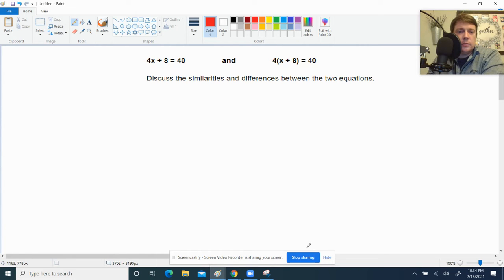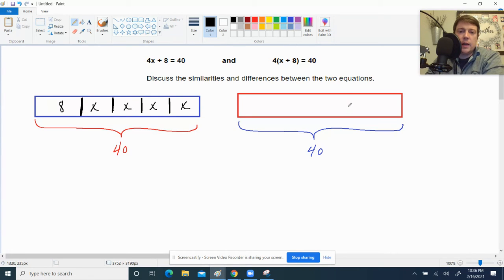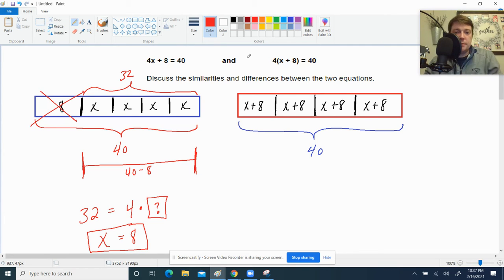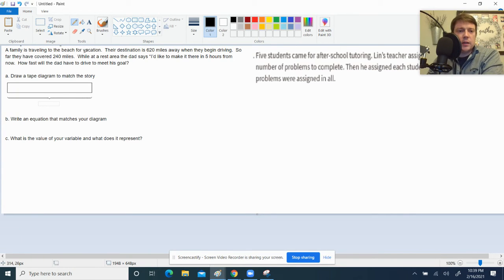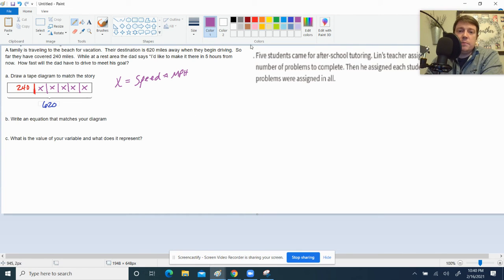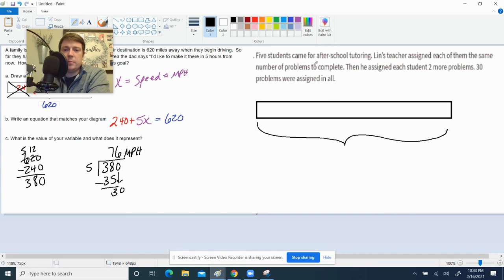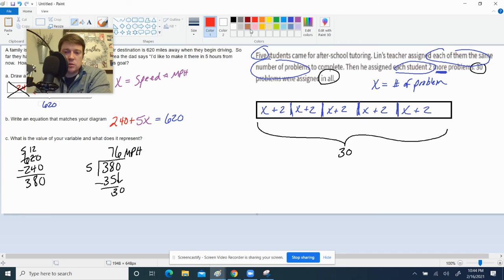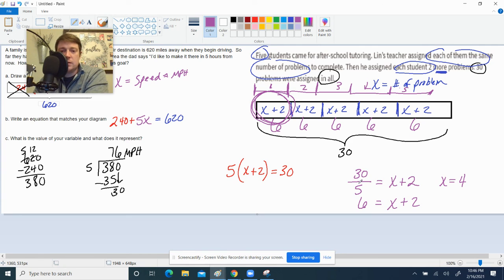Video Lesson 6.4 and 6.5 Wednesday Feb. 17th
Watch this video before you attempt the assignment for Wed/Thur.  I'd also recommend watching this before you attend our zoom